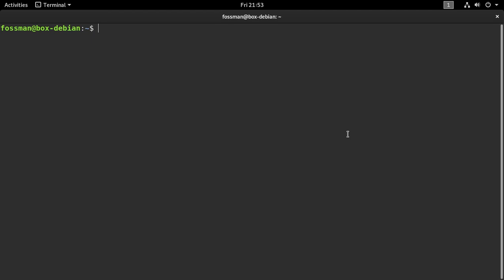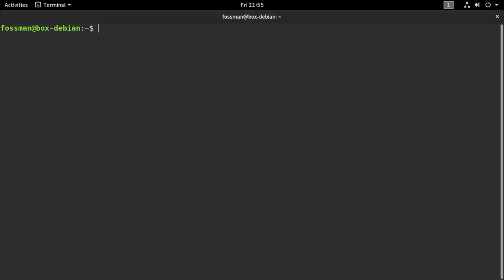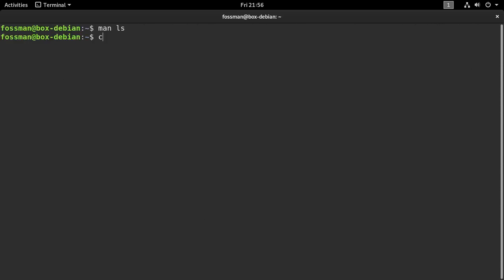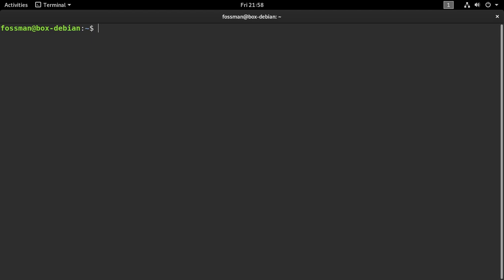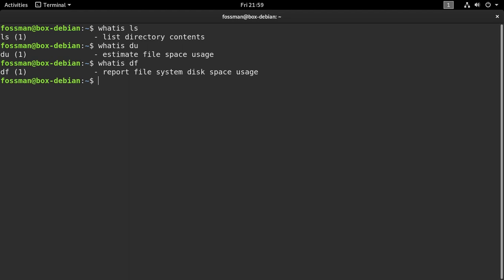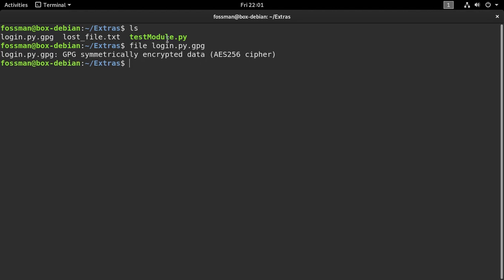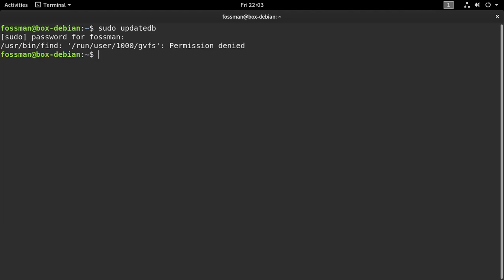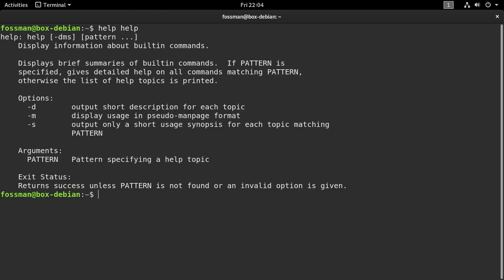10 LInux Help Commands 2 Get Started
A list of 10+ system commands to show infomation about a command, such as where it has been installed on the system, the structure and available options that can be used.

Information also provided on how to locate files on the system and determine which type they are in detail.